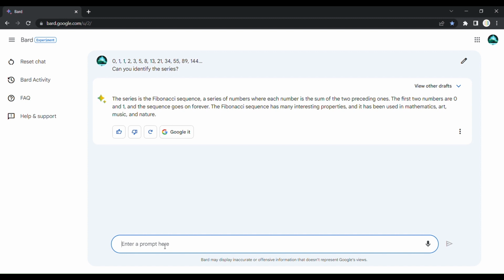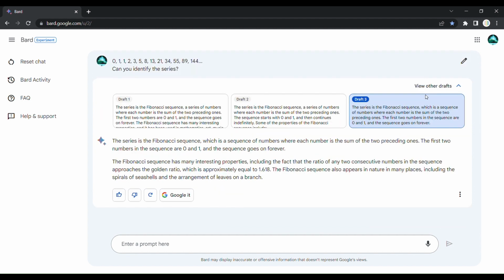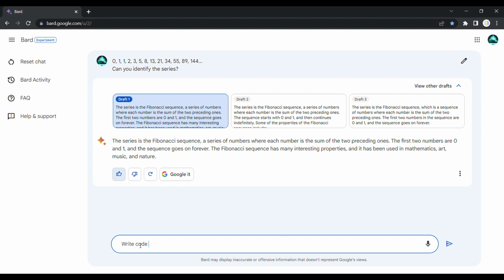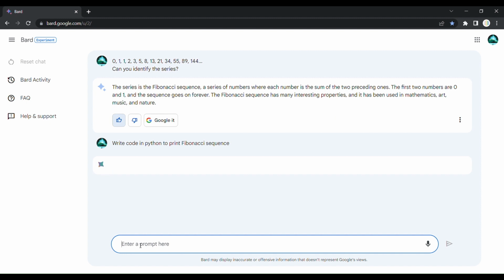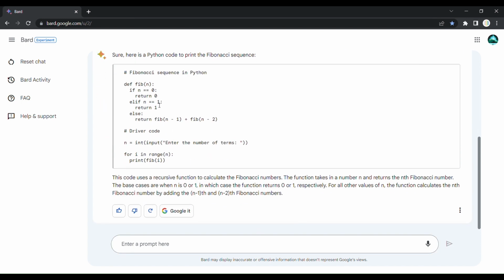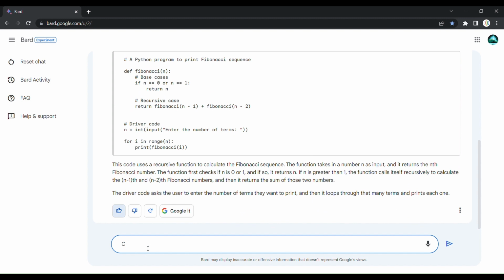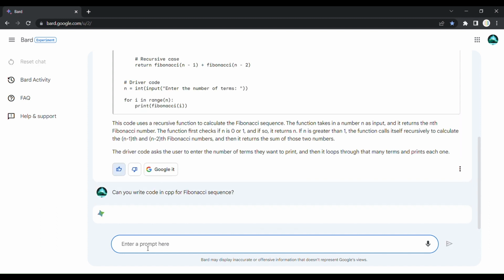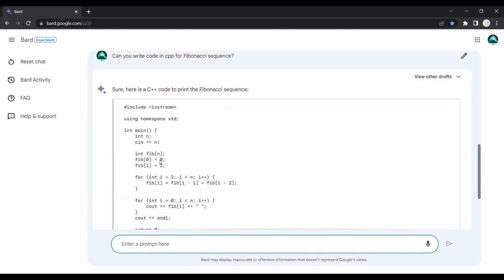Google Bard Can Identify Fibonacci Series And Write A Code In Python And C++ | Google Bard Demo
Welcome to Google Bard Tutorials, your go-to channel for all things related to Google Bard and AI! Our videos cover topics such as google AI chatbot bard, bard video, thorium bard guide, bard voice, google bard AI how to use, and bard recipe, among others.